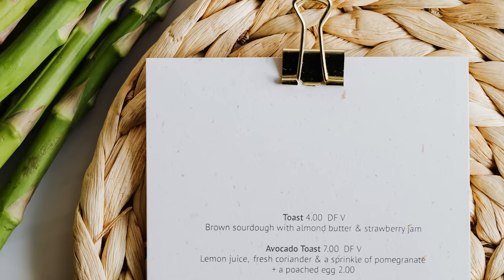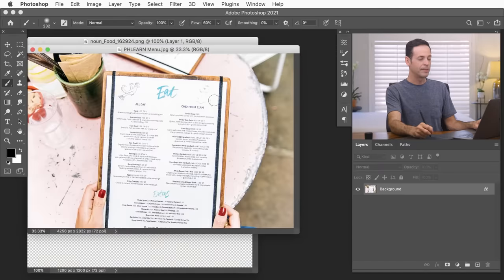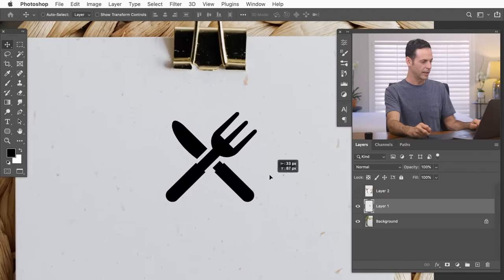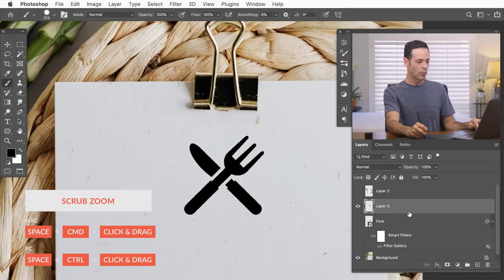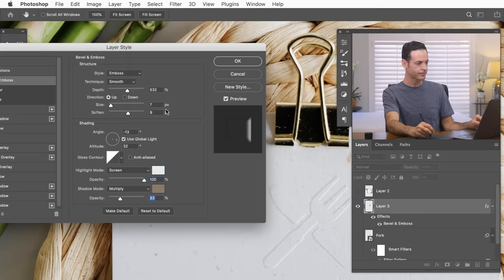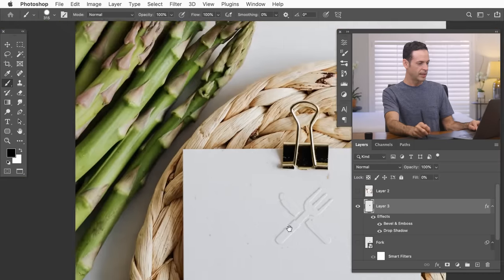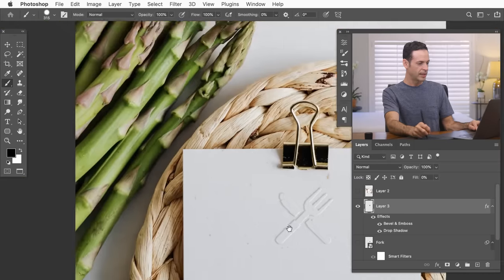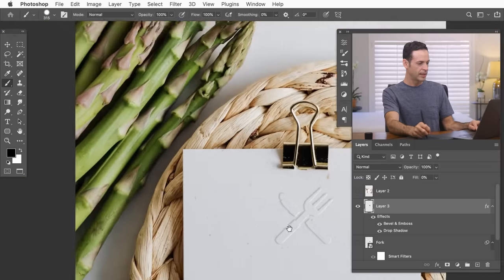How to Add an Embossed Effect to Text & Logos in Photoshop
Today we show you how to take any text, logos, or icons and give them a realistic embossed look in Photoshop! Learn how to recreate paper textures and apply them to the edges of an icon, and then add realistic depth and dimension, making the icon appear as though it was pressed into a piece of paper. This is a great way to mock up logos and designs to see them in real world environments.